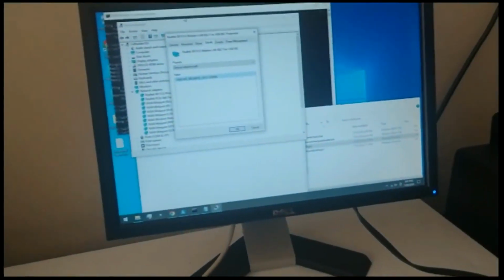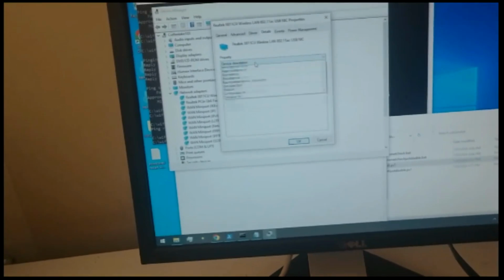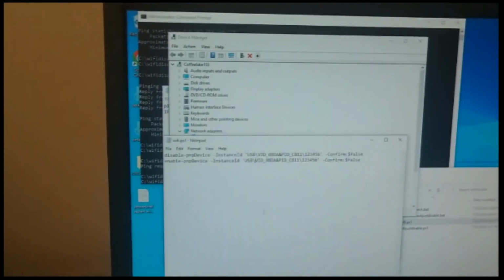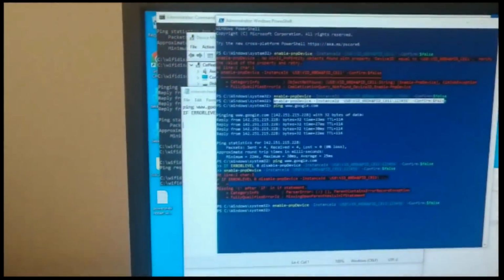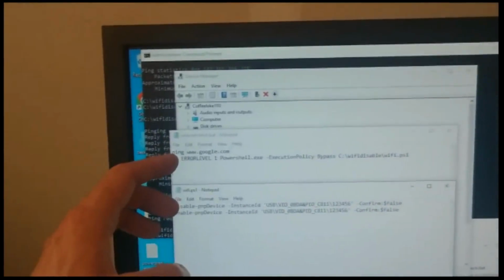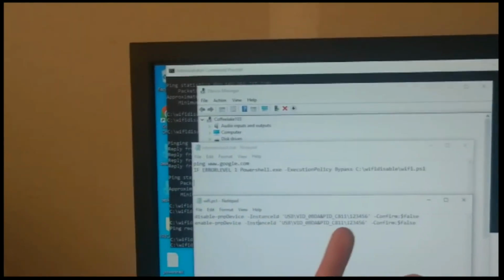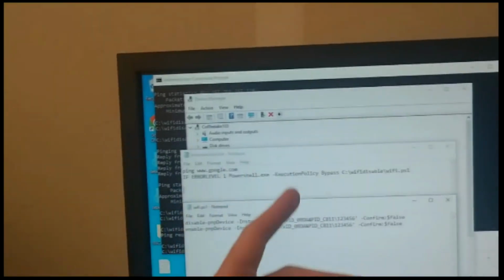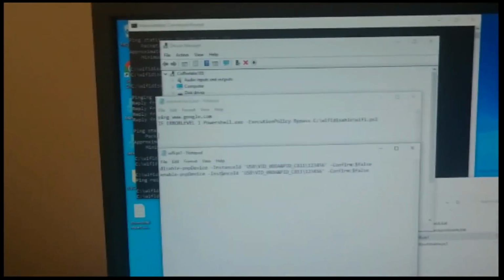Automating WIFI repair under Windows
Turns out, the 'Device instance path' of the Wi-Fi adapter I use on the majority of my farm is identical in every machine so no modification needed to the file!
We'll see if this reduces maintenance.

IF ERRORLEVEL 1 Powershell.exe -ExecutionPolicy Bypass C:\wifidisable\wifi.ps1

wifi.ps1 ;
disable-pnpDevice -InstanceId 'USB\VID_0BDA&PID_C811\123456' -Confirm:$false
enable-pnpDevice -InstanceId 'USB\VID_0BDA&PID_C811\123456' -Confirm:$false